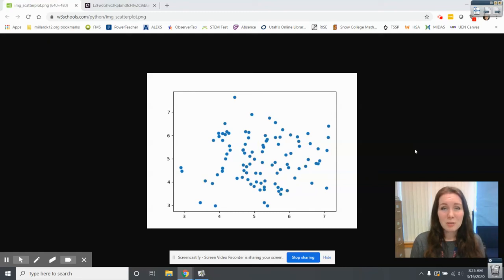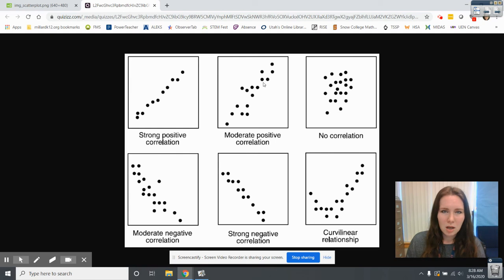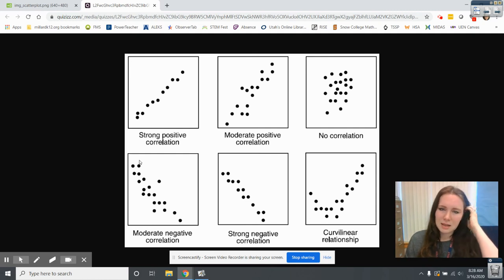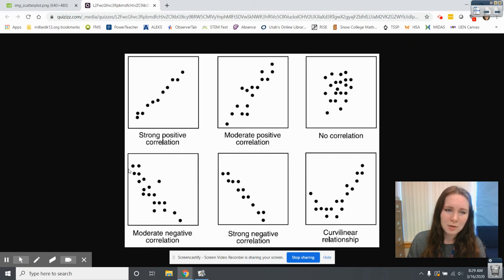Scatter Plots and Correlation